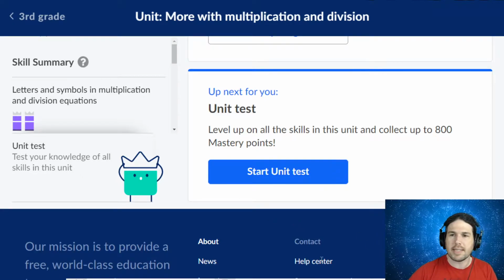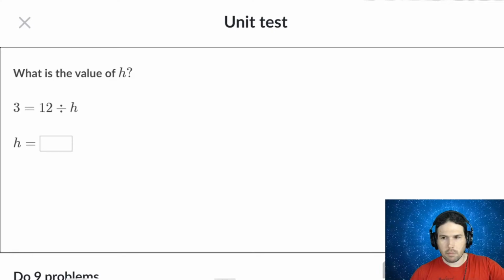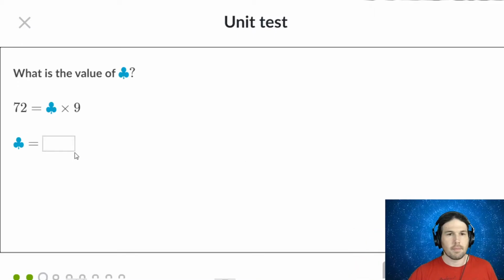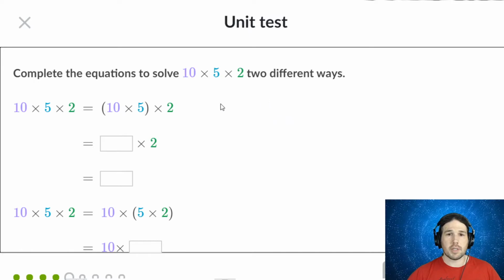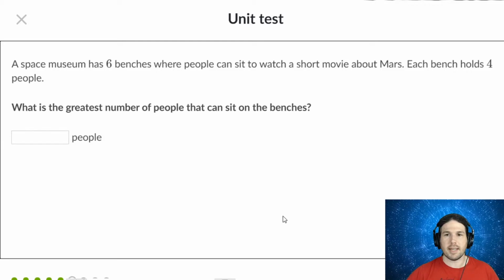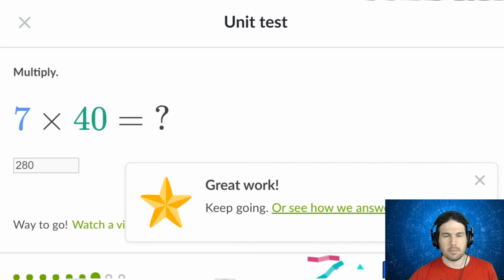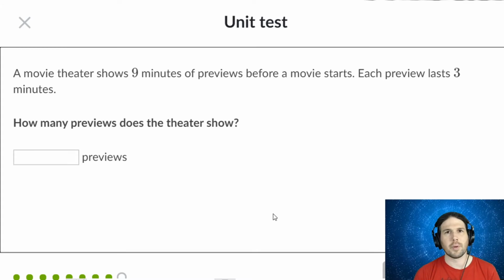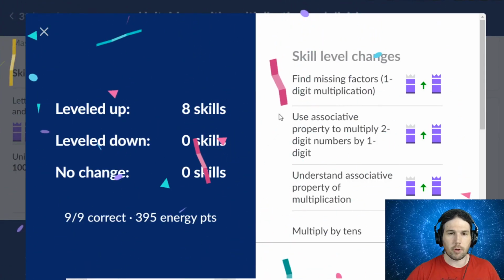Grade 3: More Multiplication and Division Unit Test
It's unit test time again! As always, to get the most out of this video, you'll want to grab a piece of paper and be ready to pause the video after each question.

Join me as I record these videos live on Twitch!
Monday evenings at 6pm PST